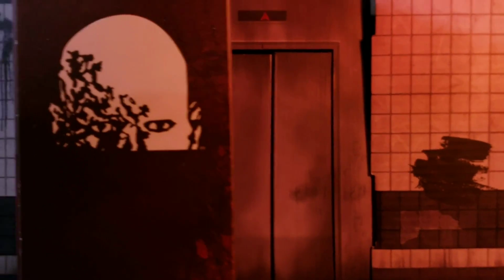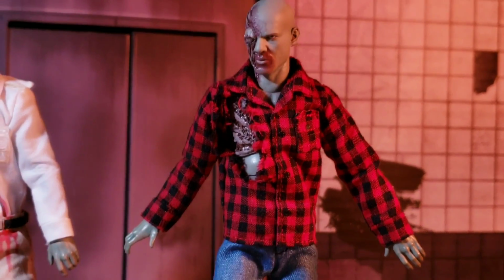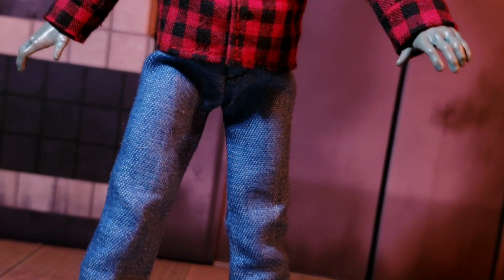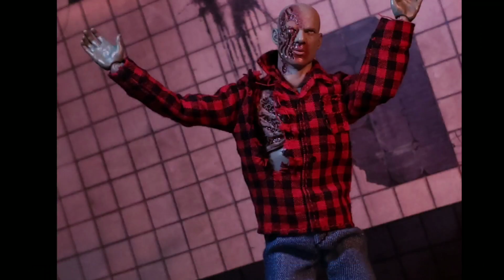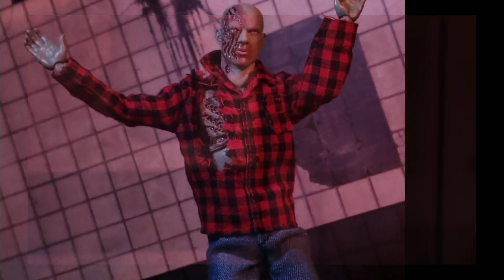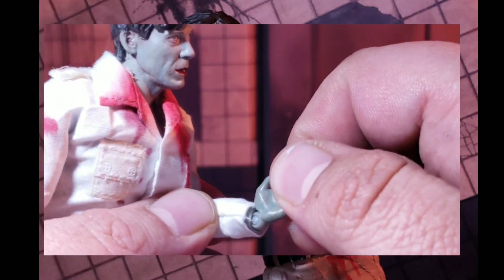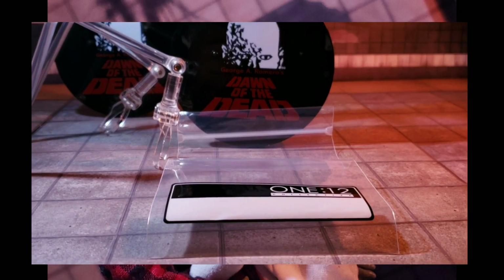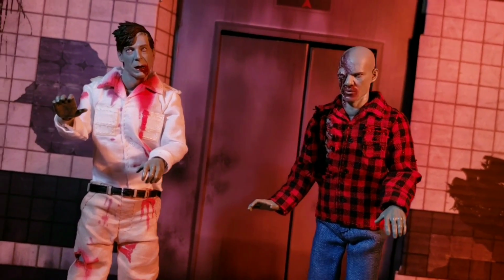Mezco Toys One:12 Collective Dawn of The Dead Boxed Set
Dawn of the Dead  is one of my favorite zombie films. The eerie music, the zombies, the story, and so much more were so cool to watch growing up. It's no surprise that I would be excited picking up the Mezco Toys One:12 Collective Dawn of The Dead Boxed Set. I had passed on previous versions of these figures made by other companies, and I am happy that I waited. I think Mezco has done such an awesome job, its hard not to gush. And speaking of gushing, in the video below, a very talent individual by the name of the Reuben Jones, performed an amazing cover to the Goblin 'Dawn of the Dead' theme, and he was kind enough to allow me to use it. Please go check out his channel. Now, as it relates to the Mezco figures, there are some great things going on here. The sculpts really capture Tom Savini's work really well. The cloth goods also look great on both figures. From the details in the tears, and the blood, it really is a miniature of having something from the film in plastic form. My only small gripe is the ankles. I wish the feet had a little bit more articulation, but at the same time, I was still able to do some fun stop motion video that you will see in the video. If you love Dawn of the Dead, or zombies in general, regardless if you love action figures or not, this boxed set is a fun purchase for a fan. Check out the full review to learn more.

Need more geekiness in your life? Undercover Capes is your one stop for all things geek in the podcast verse.

Like any of the diorama’s I use in my videos? Check out Extreme-Sets to pick one up for yourself by clicking